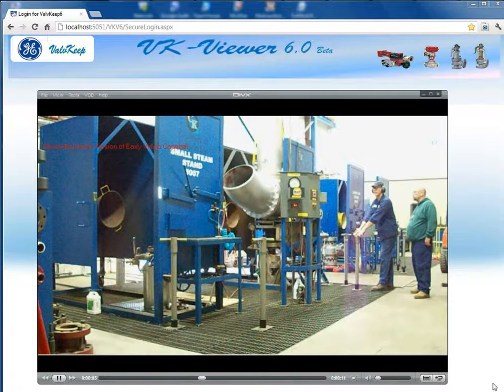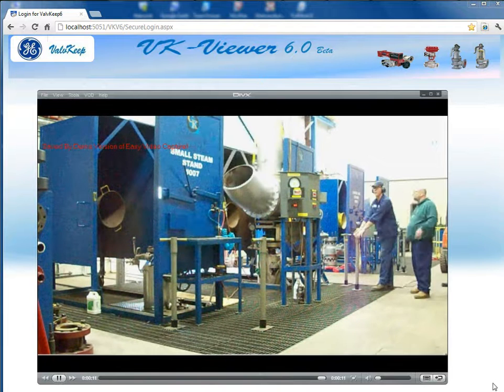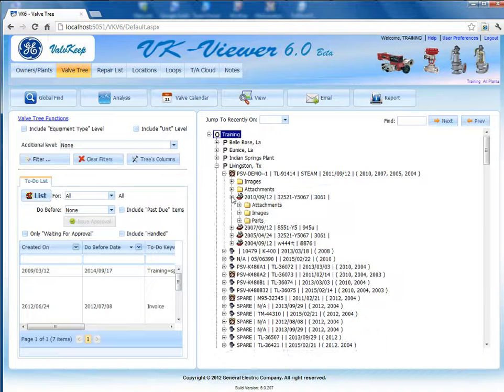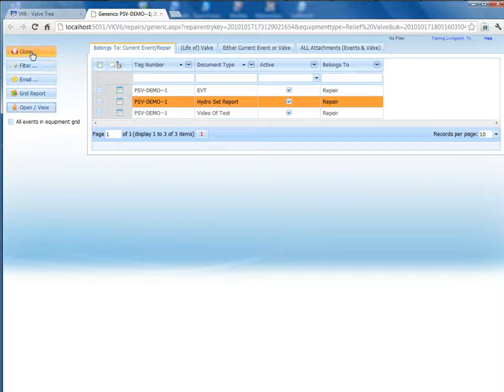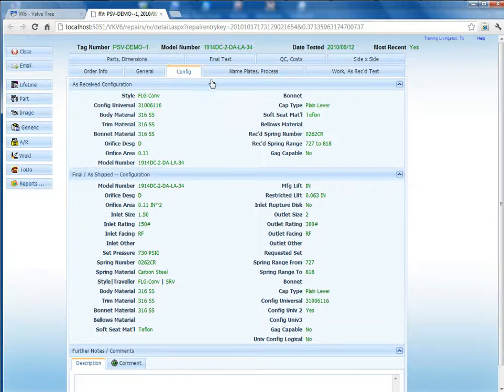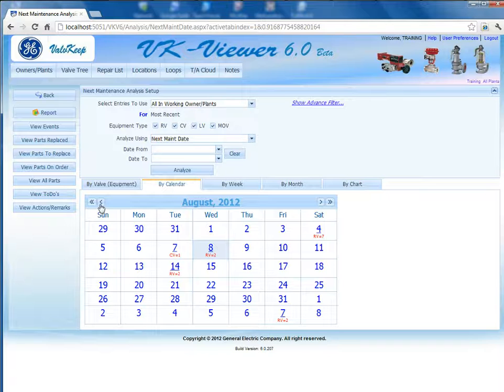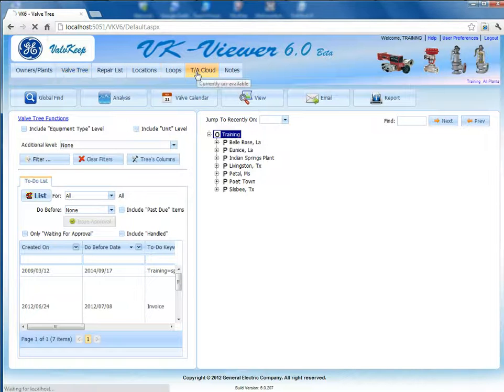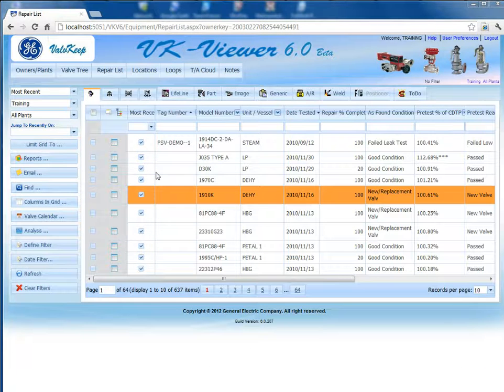vkviewer demo short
Keeping track of the valves in your facility has never been easier.
This is the medium length demo video of VKViewer.